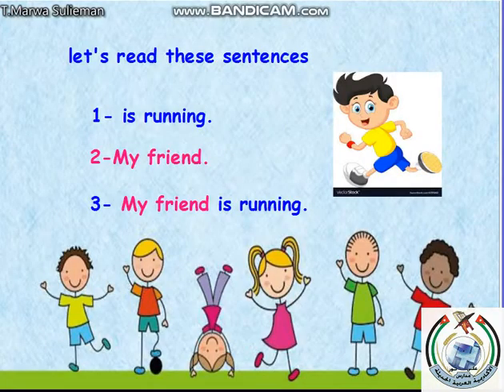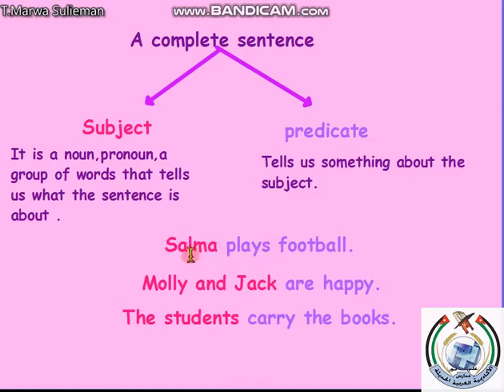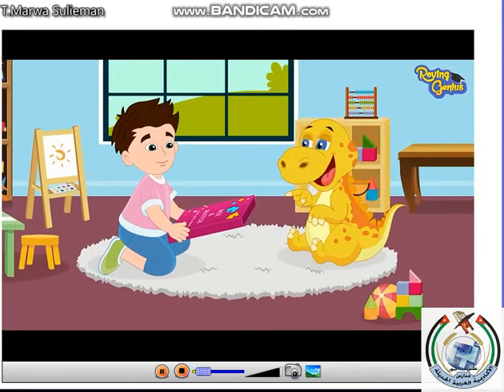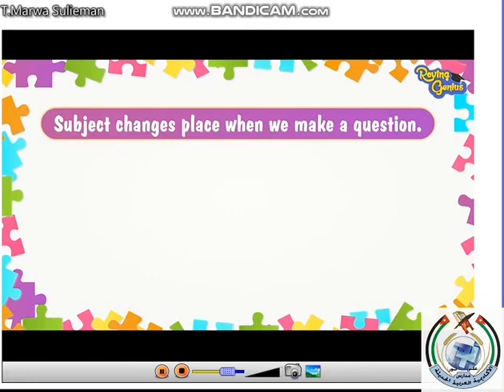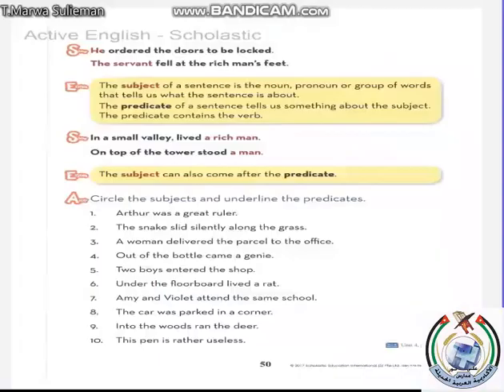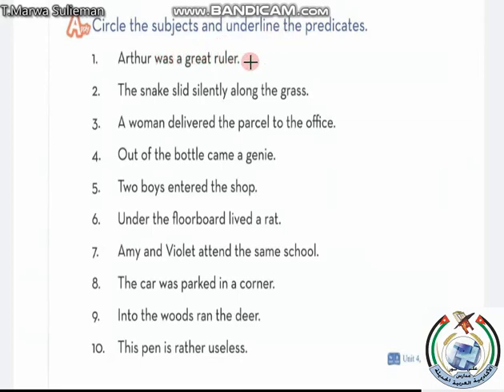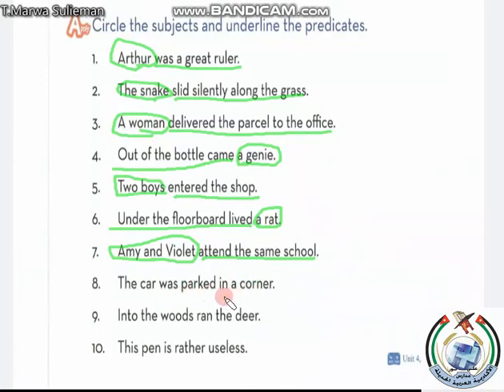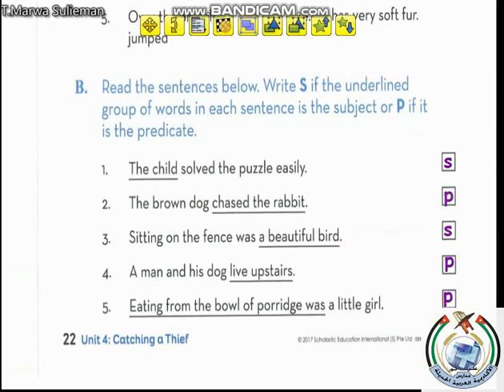Subject and predicate